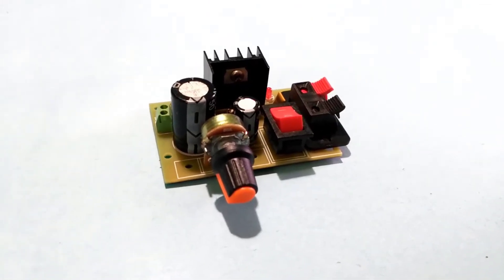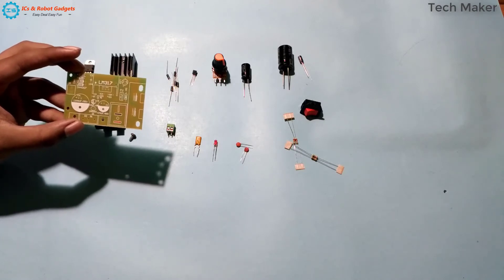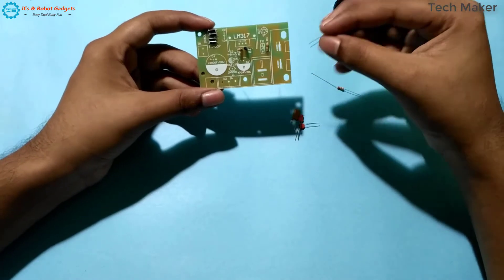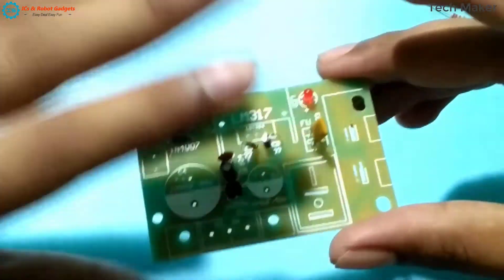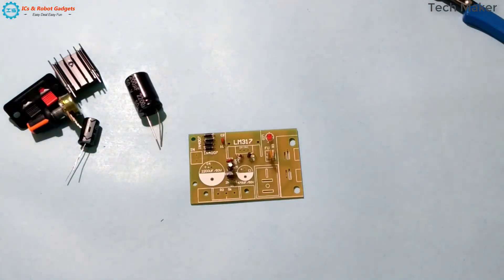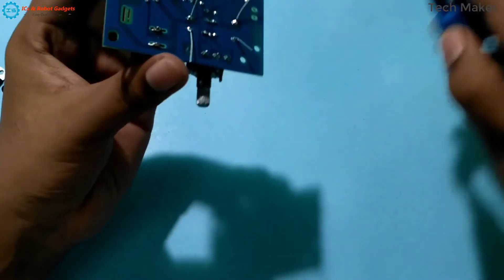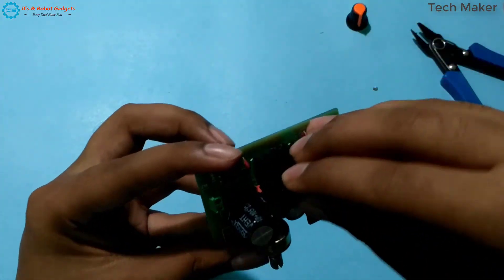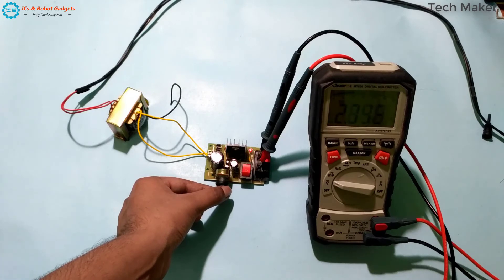How to make Adjustable DC Power Supply using LM317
Hello Guys, in this video I will show you how to make the adjustable power supply easily.

You can get for much less price by using the coupon below :
Copun Code:  tecics
Max Use: 1 (one for per user)
Quantity Limit: 200

Features :~
Input DC volt:5V-35V
Input AC volt:6V-25V
Output DC volt:1.25V-30V
Output circuit:1A(max)
Minimun dropout voltage of input and output:3V

Links~~

adjustable power supply using lm317,
how to make variable dc power supply,
diy adjustable power supply,
adjustable dc power supply,
adjustable voltage regulator,